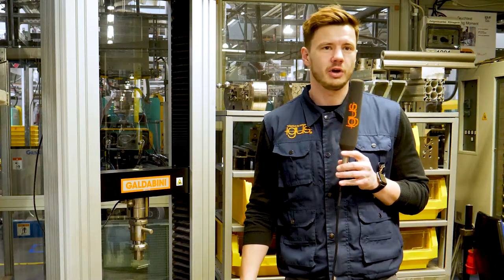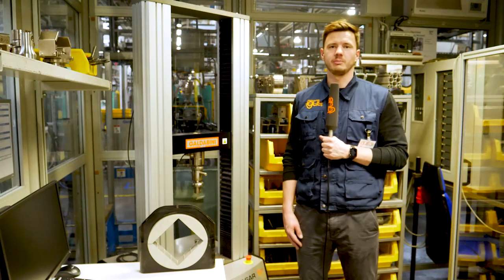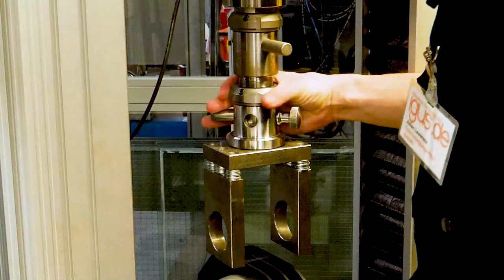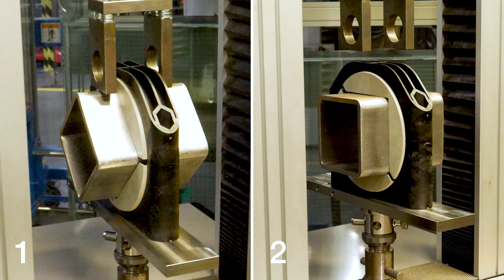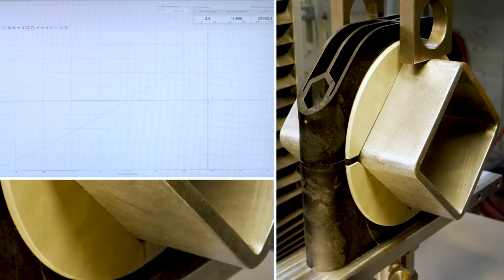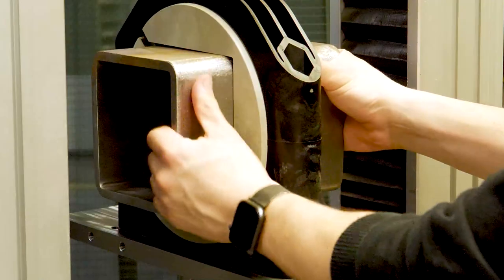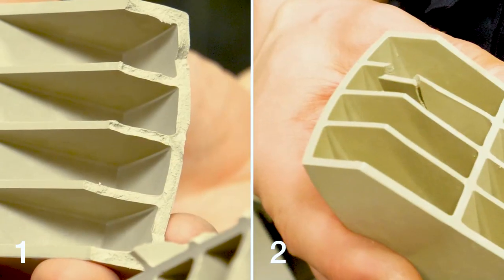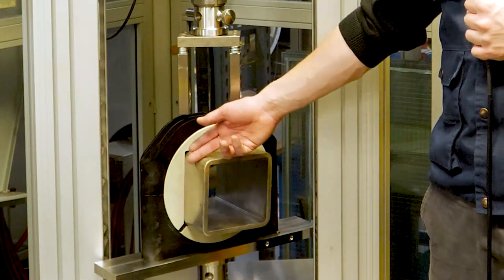Inside our igus-Lab | How strong is the ESQM-150 pillow block bearing?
We start this week with another insight into our test lab - the biggest laboratory in this industry.

Our igubal development engineer Julian Lewerenz presents you our setup for testing of our upcoming ESQM-150, especially designed for single axis solar trackers. During the tests various orientations of the spherical ball and installation methods will be tested and specified.

This gives our customers a clear picture of the strength and reliability of our pillow block bearing!